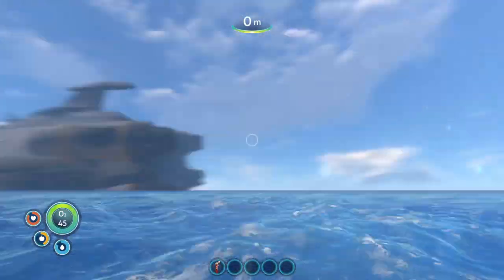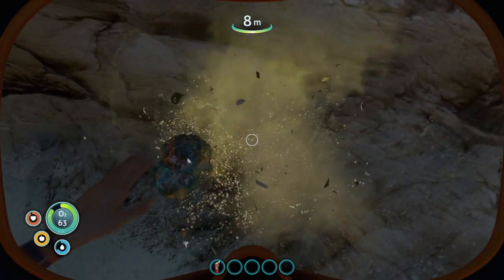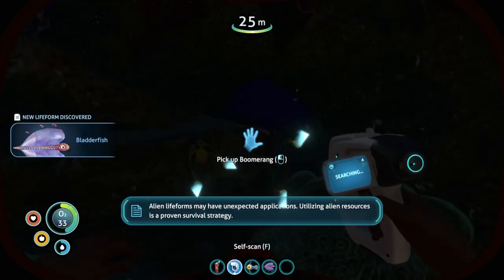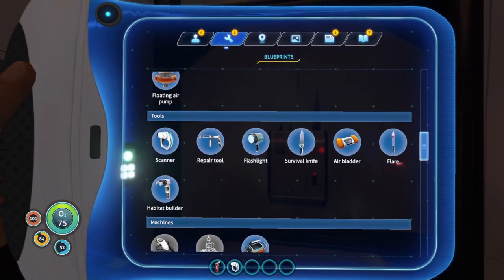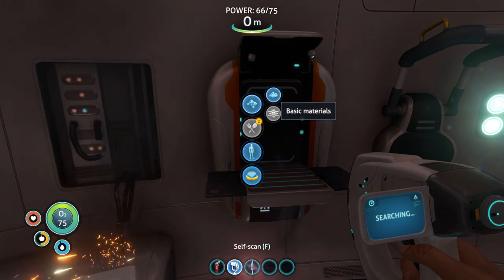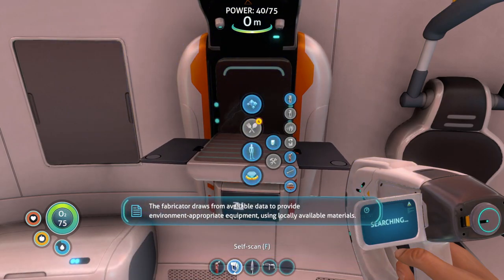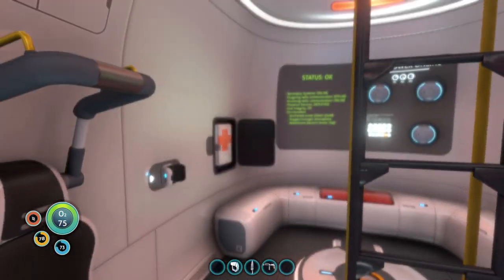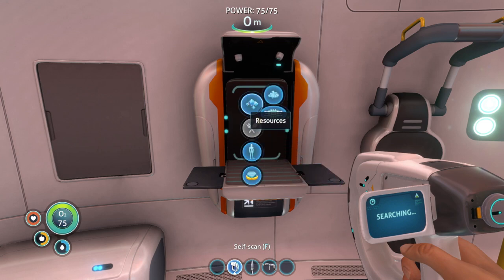Subnautica - Ep. 1 - Building an Empire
Descend into the depths of an alien underwater world filled with wonder and peril. Craft equipment, pilot submarines and out-smart wildlife to explore lush coral reefs, volcanoes, cave systems, and more - all while trying to survive.